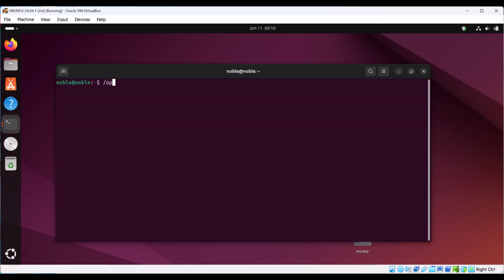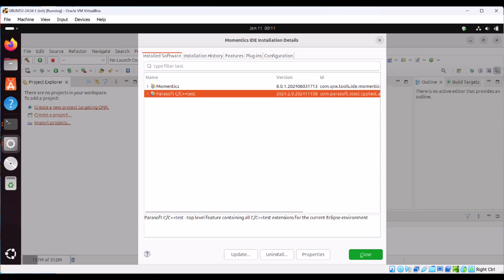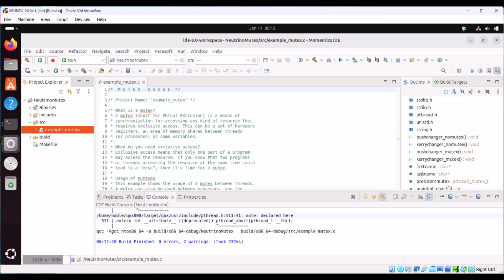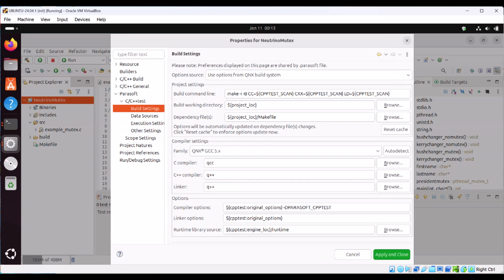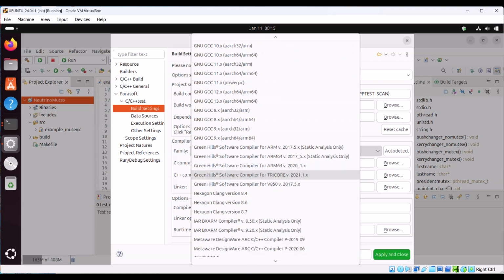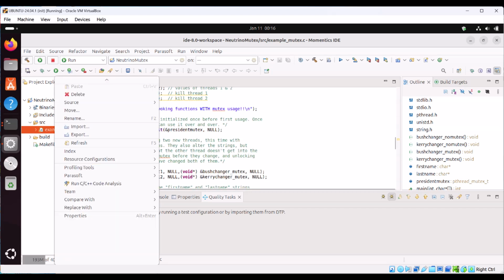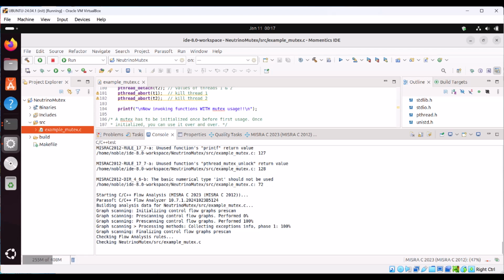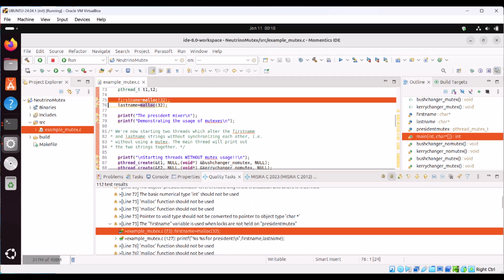QNX Momentics IDE & Parasoft C/C++test Plugin